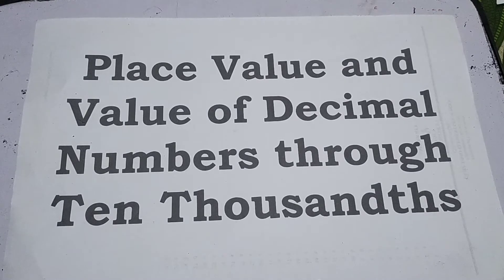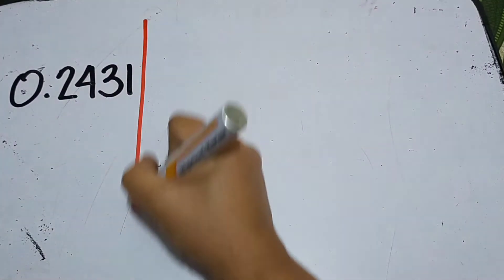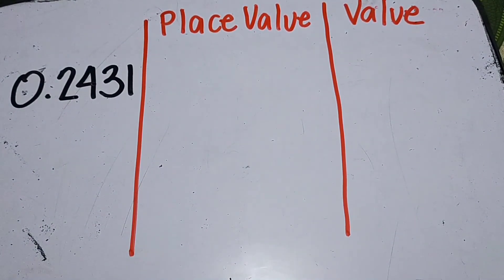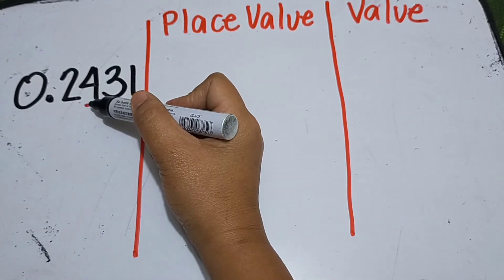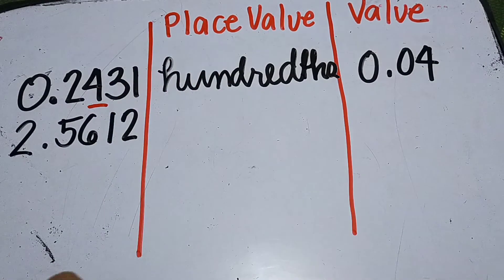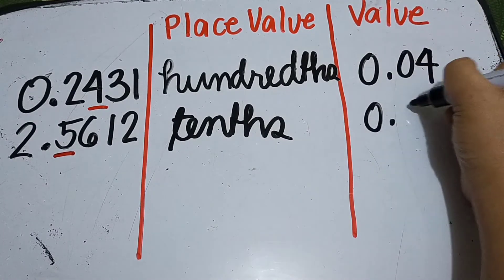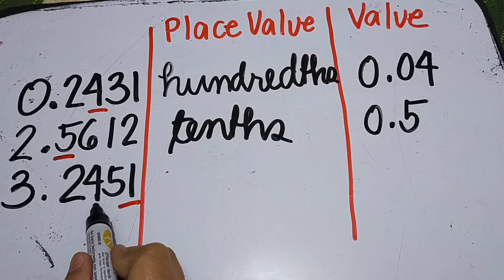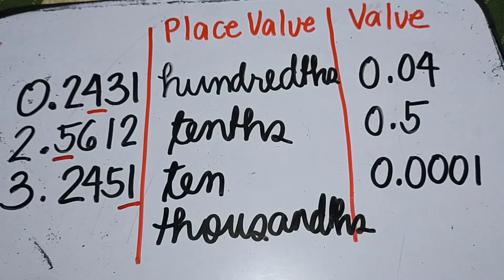Place Value and Value of Decimal Numbers through Ten Thousandths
This video is created to help Grade V pupils to understand the said topic.